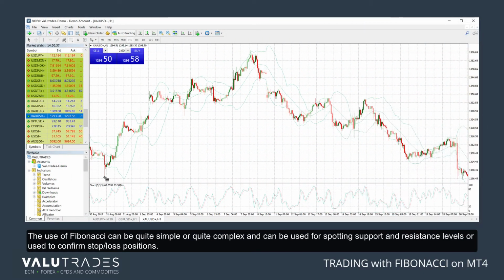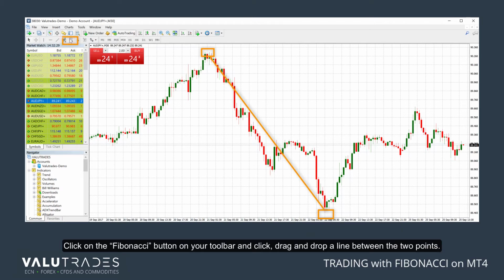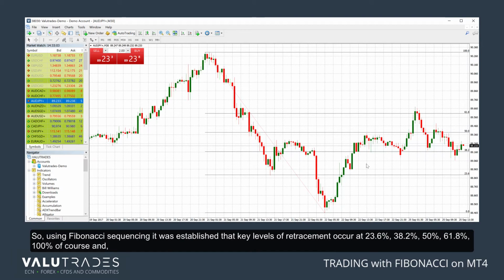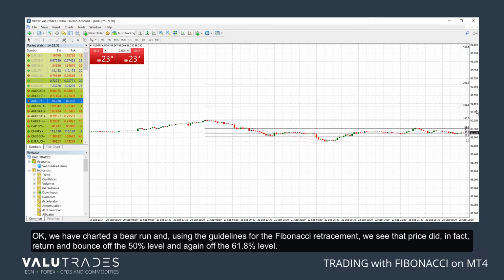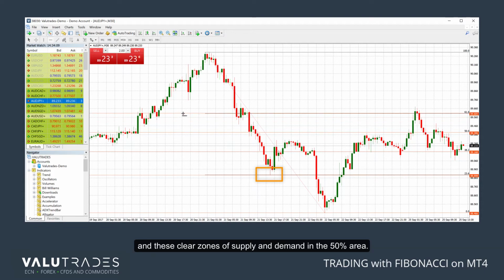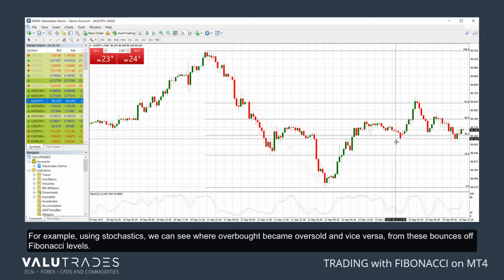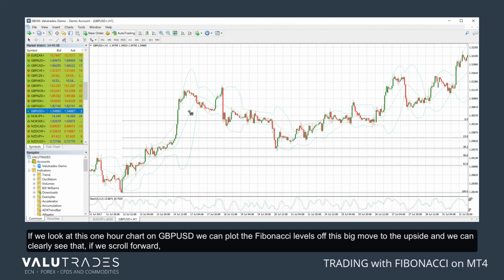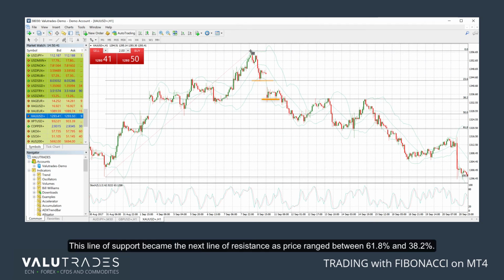Trading with Fibonacci on MT4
In 13th Century Italy, a mathematician called Leonardo Fibonacci discovered that many elements in our daily lives follow a predictable sequence.

Traders use the same numbers to plot sequential levels of support and resistance following reversals from previous trends.